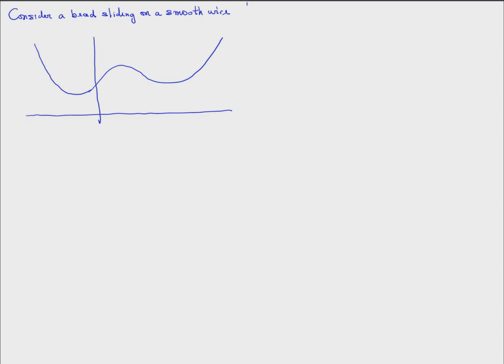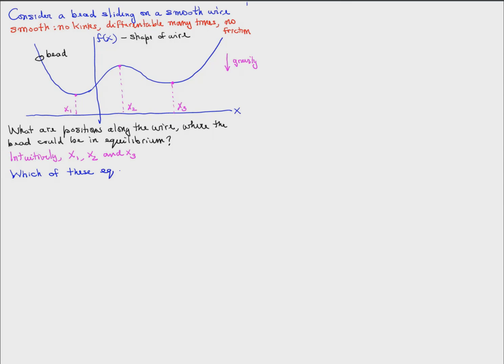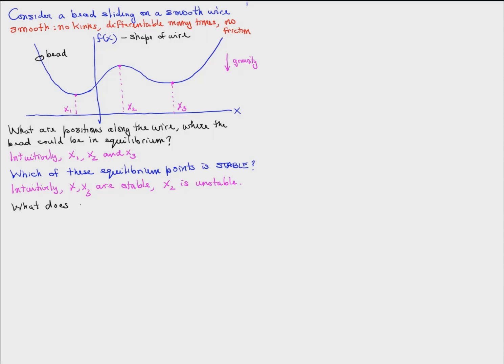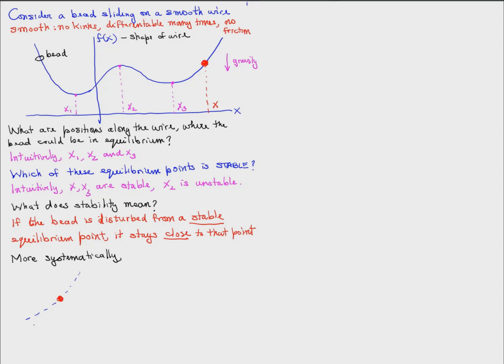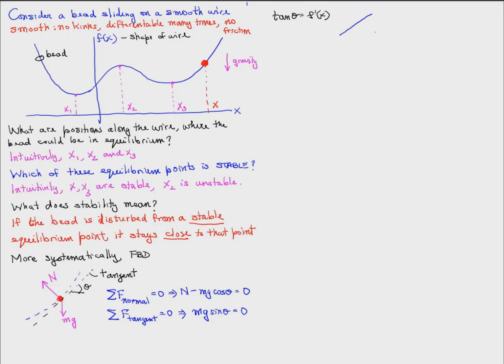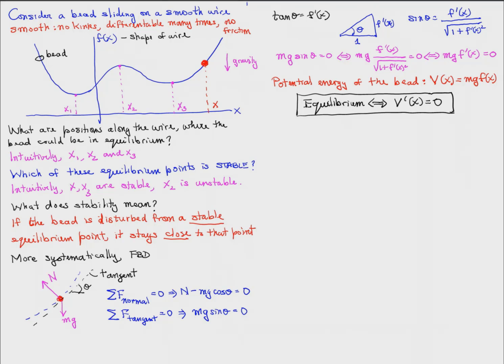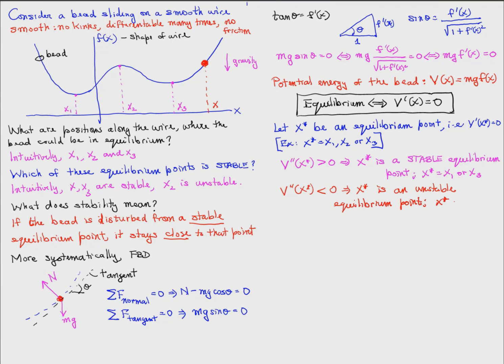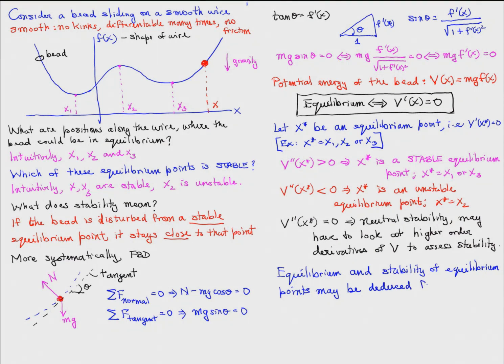Stability using Bead Example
This video belongs to a sequence ) that supports Assignment #4 of the course, CIE 514 - Introduction to Advanced Mathematics and Mechanics ), at the University at Buffalo.

The assignment develops mechanics of column buckling and beam lateral torsional buckling using energy principles

This video, using a simple example of a beam sliding along a wire, illustrates how the first derivative of energy is related to equilibrium and the second derivative to stability.